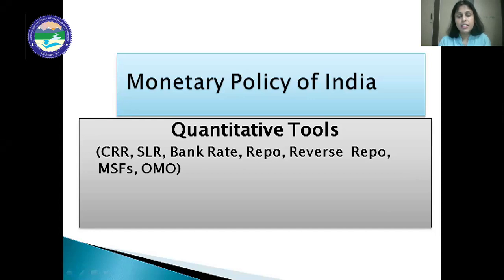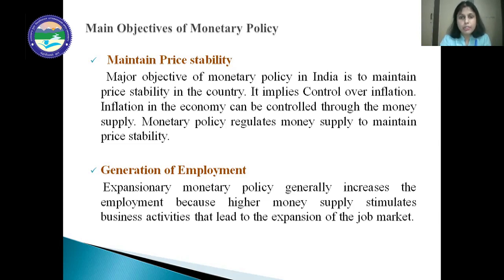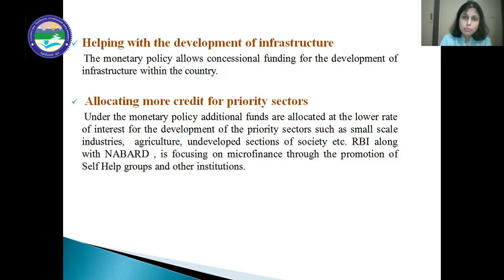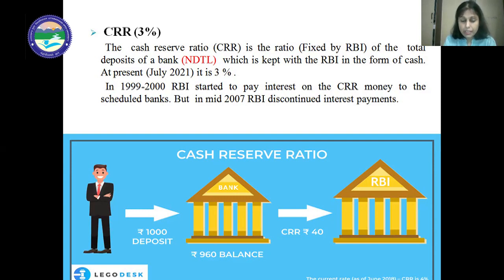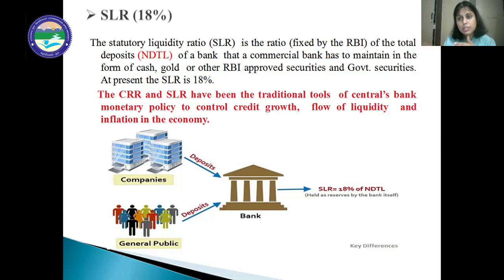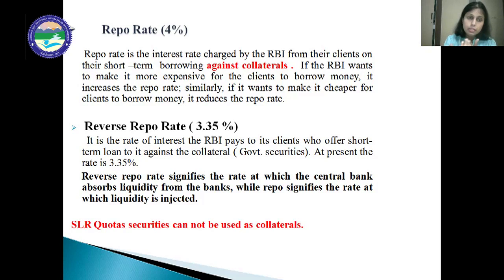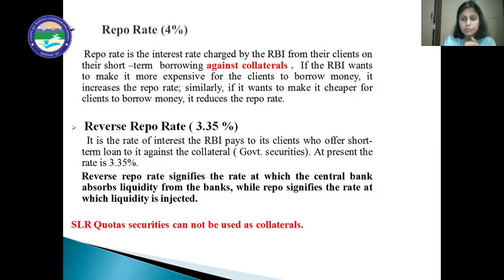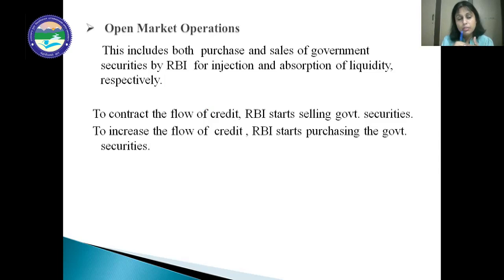Monetary Policy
By:  Dr. Priya Mahajan, Department of Commerce